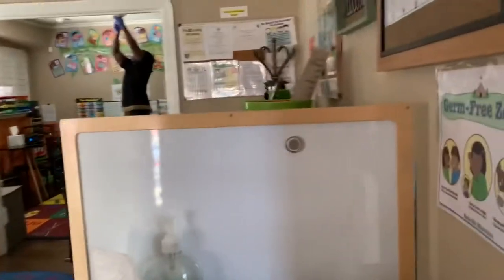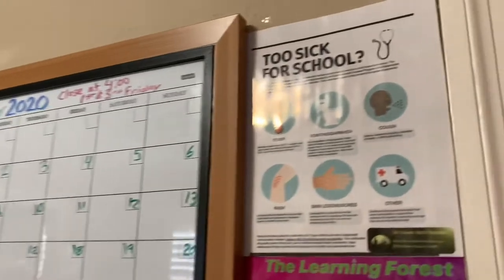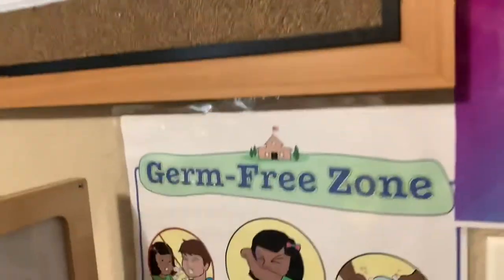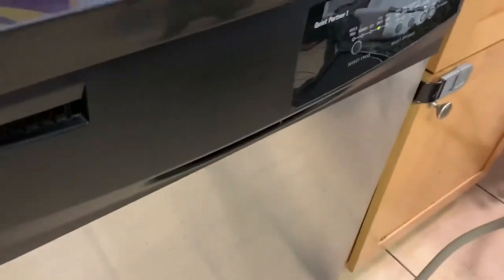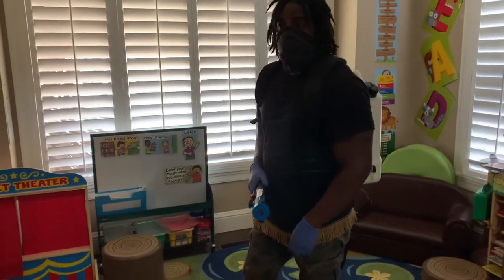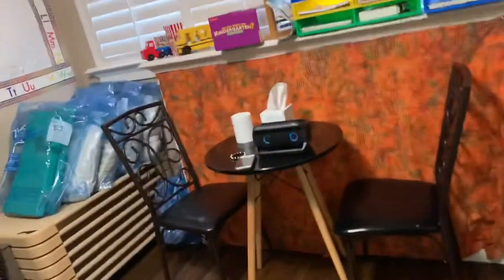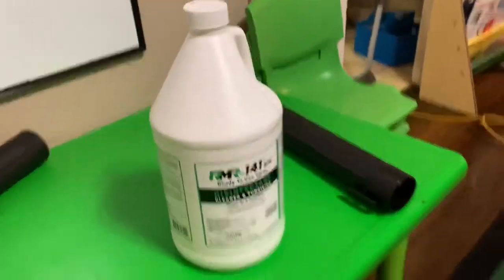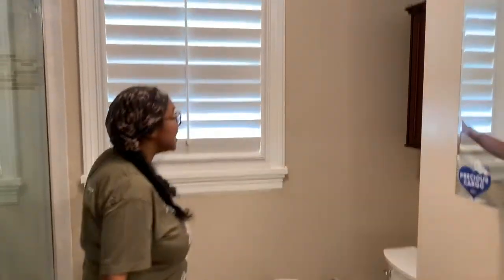Deep cleaning preschool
Covid era deep cleaning